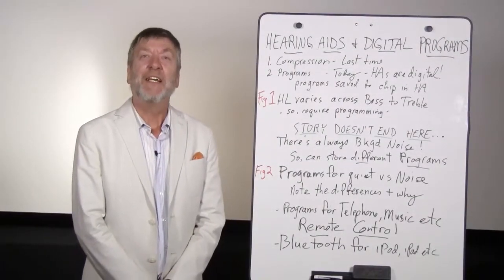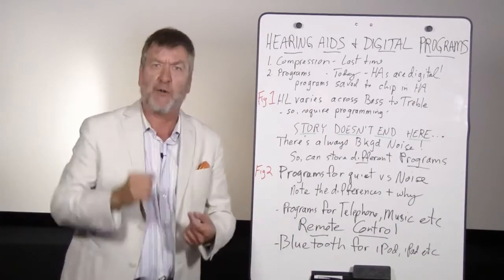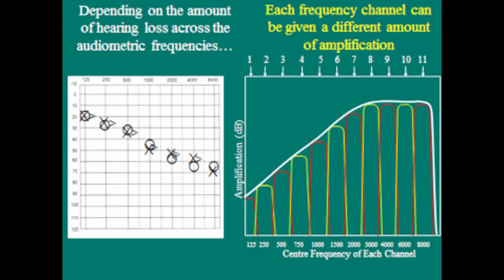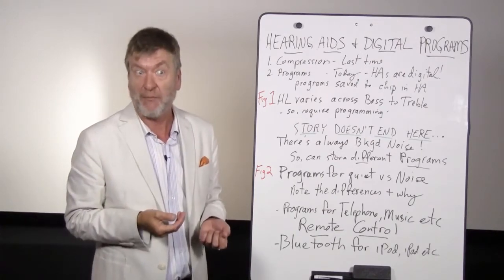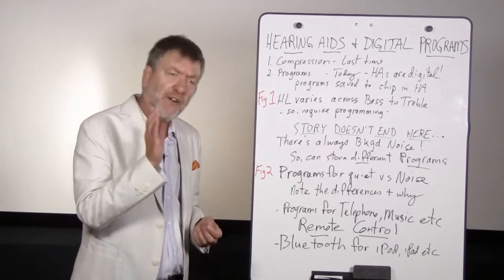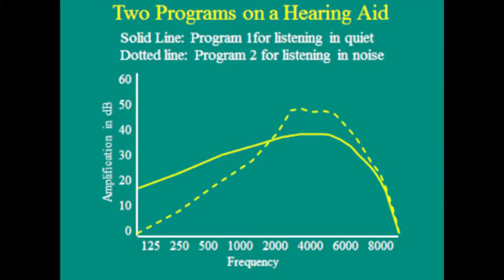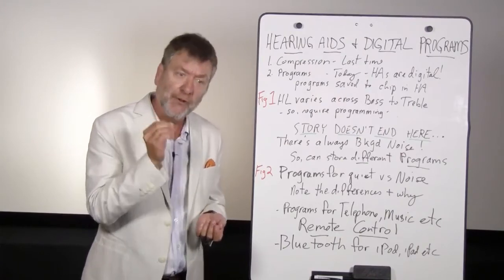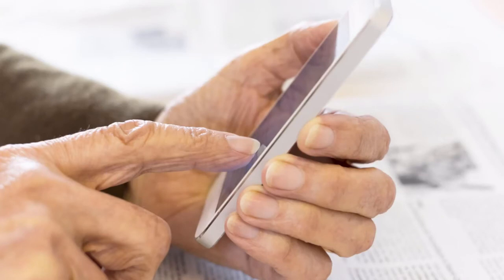Audiology, Hearing Aids, and Digital Programs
Dr. Ted explains Audiology, Hearing, Aids, and Digital Problems. for more information.